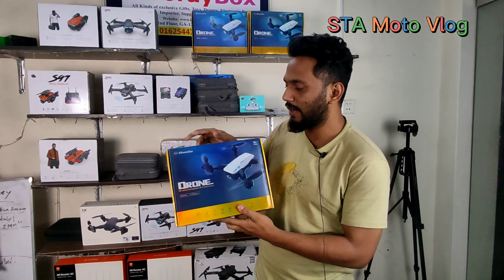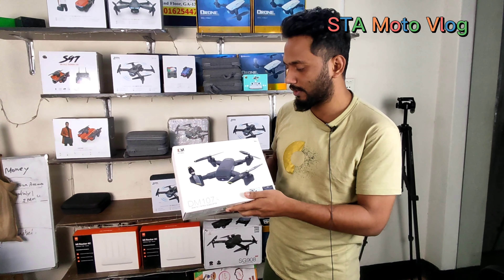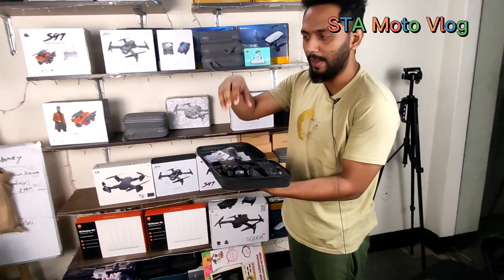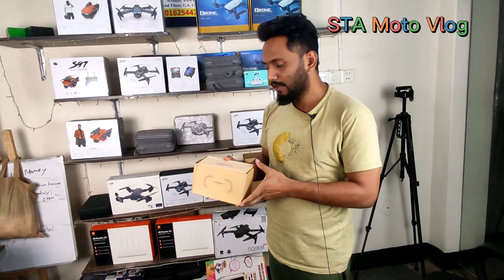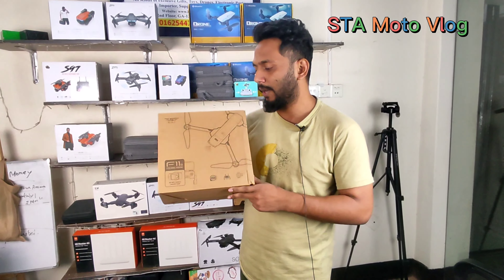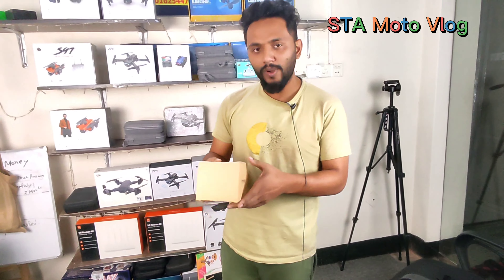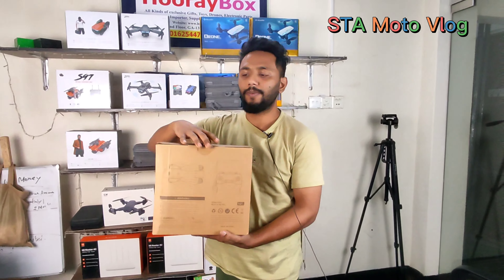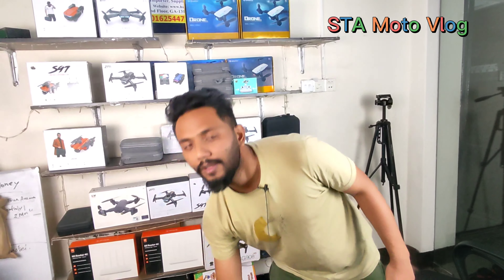DJI Professional Drone Price In Bangladesh 2023। 4k drone camera price । SG 908 pro price in bd